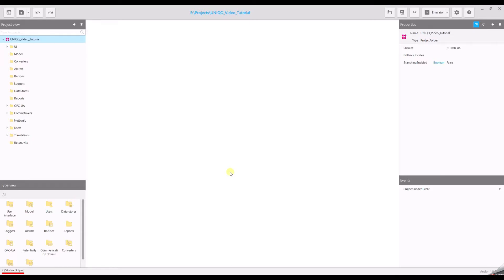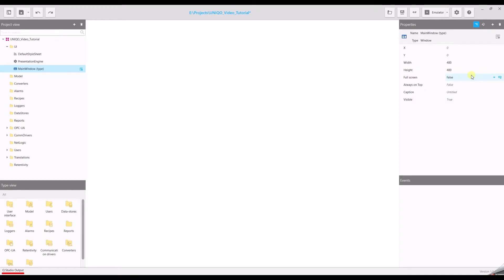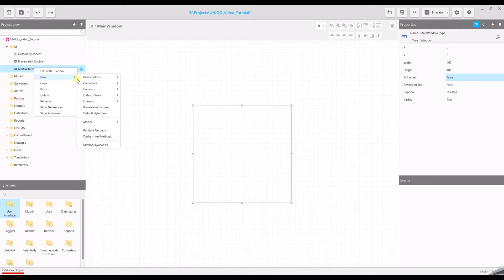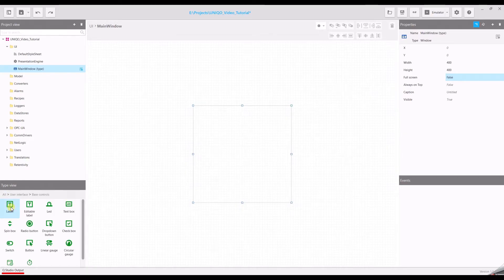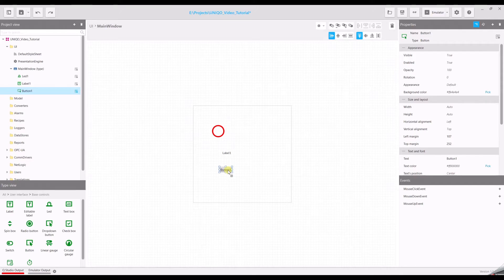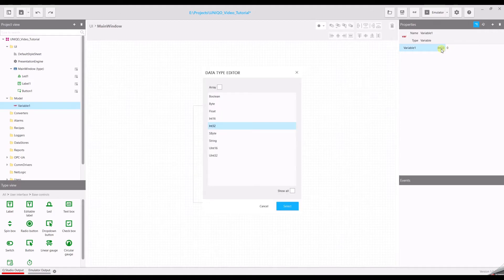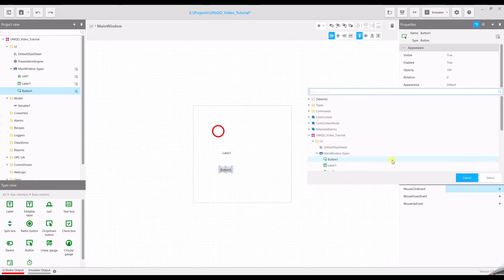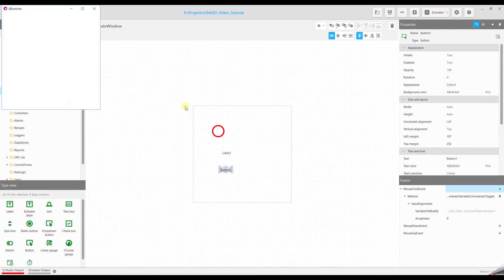03 UNIQO HMI Getting Started - My 1st screen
In this video we will show you how to create your first page by using common graphical elements, like buttons, leds, etc..